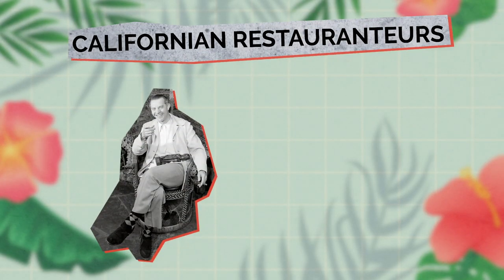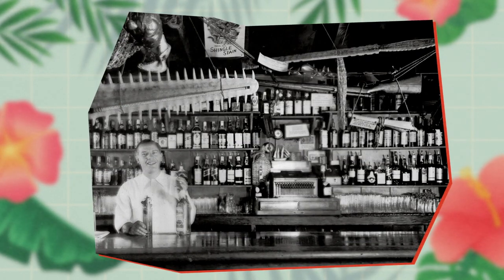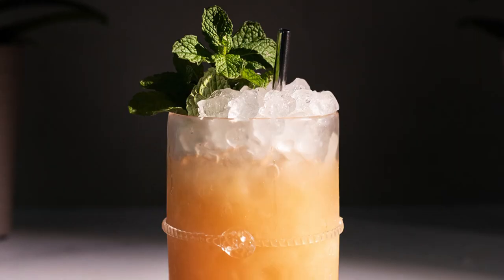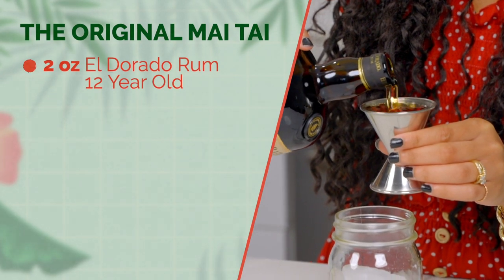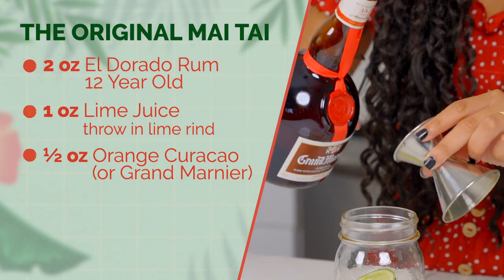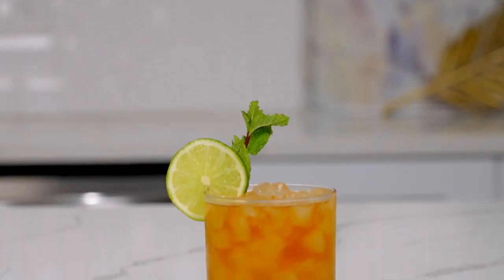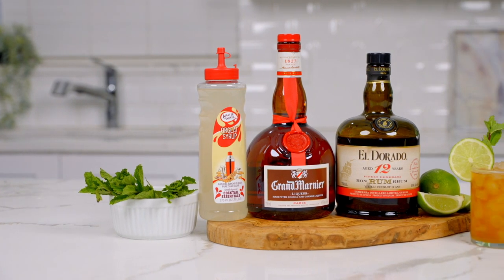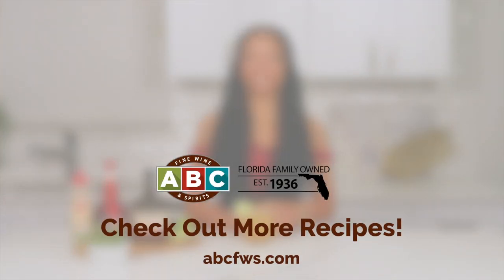Mastering The Mai Tai Cocktail Recipe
Join ABC Fine Wine & Spirits as we dive into everything you need to know about the traditional Mai Tai cocktail, an iconic drink recipe that is famously paired with summer parties and relaxed beachside lounging. We are breaking down the rival claims to the creation of this refreshing rum-based cocktail, and providing a step-by-step tutorial for crafting your own perfect Mai Tai at home. We'll show you how to select the finest rum and master the mixology of tropical ingredients to create a cocktail that will transport you to paradise.